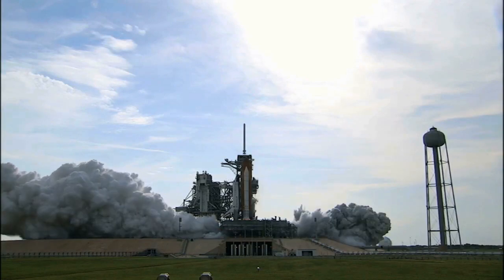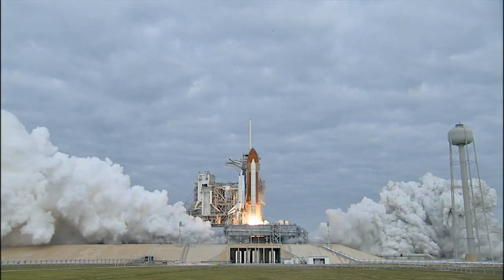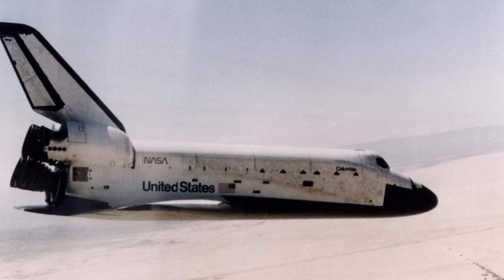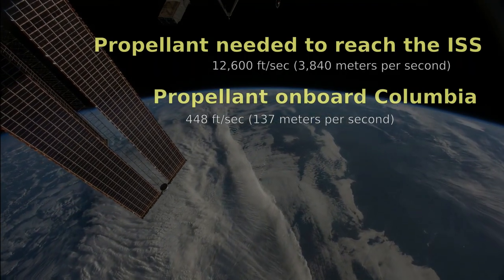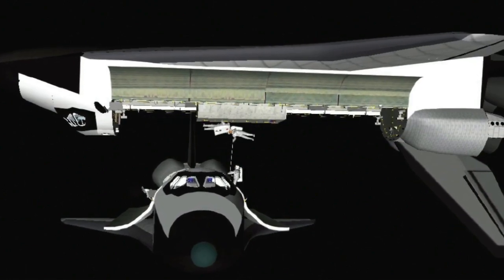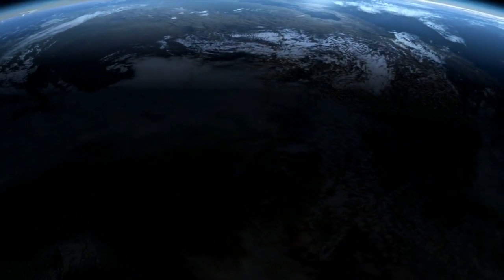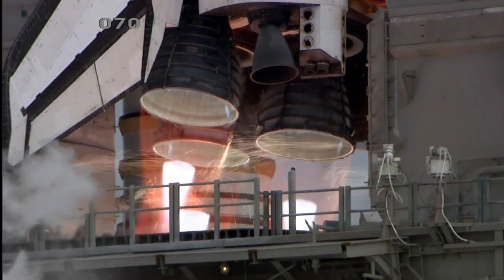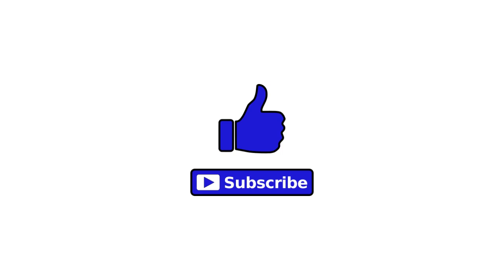A TOUGH Question About the COLUMBIA disaster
Here are some other WildAC videos you might like --

The Space Shuttle Columbia disaster during reentry in 2003 may have put the final nail in the coffin for the space shuttle program, and the technical evidence to explain why it all happened is pretty clear. The ship and its crew were doomed before even leaving sight of the ground.

But, even after nearly 15 years, there are still interesting and important questions to ask about why it all happened, and if the situation was handled the right way by some key participants.

One part of the whole story in particular has always made me wonder how I'd react. So, in this video, I'm asking you how you'd react.

Also, here's an awesome article about the Columbia and the Atlantis rescue idea --

The audacious rescue plan that might have saved space shuttle Columbia, by Lee Hutchinson (2016)